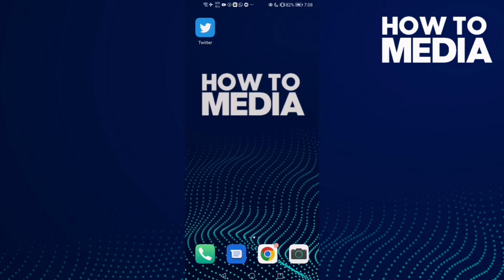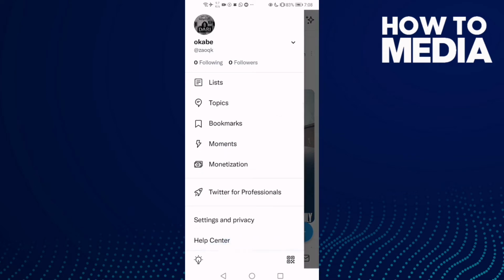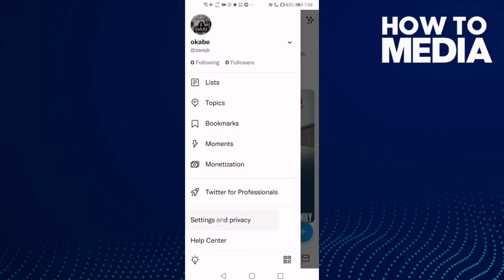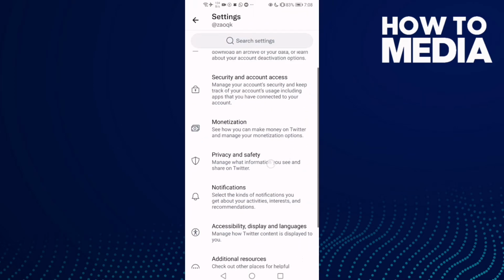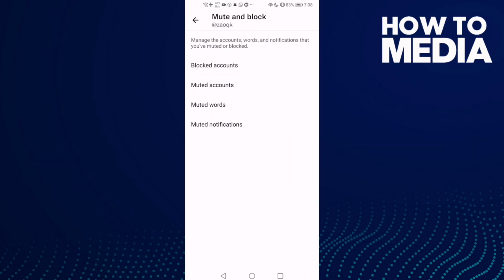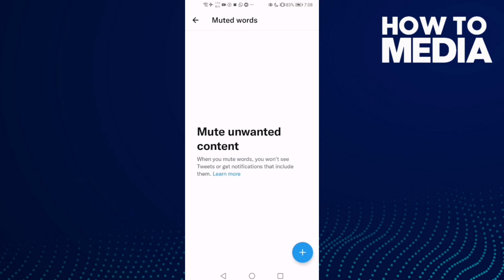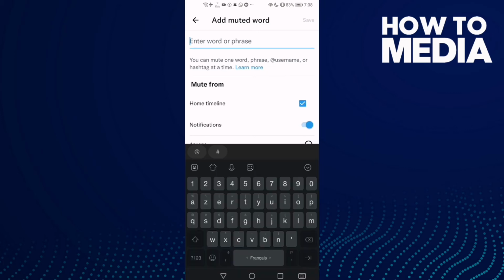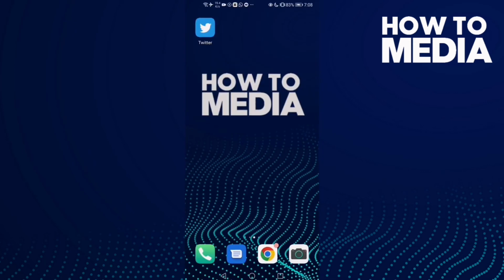How to Add Muted Words on Twitter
in this video we discuss :